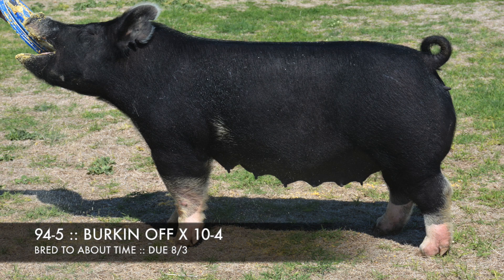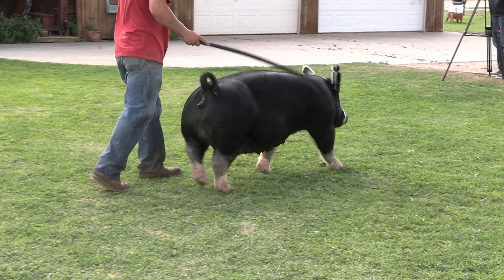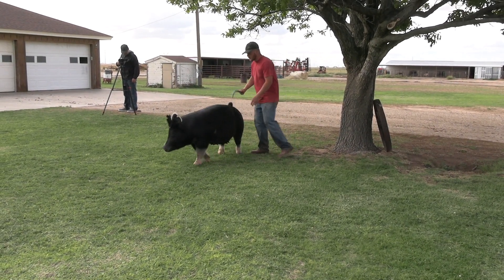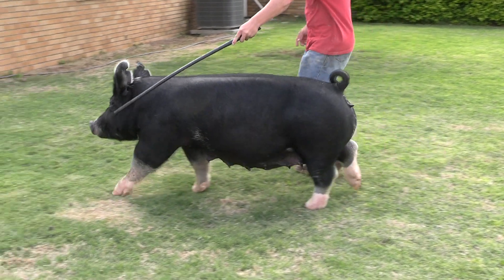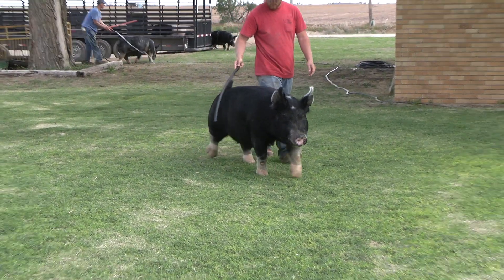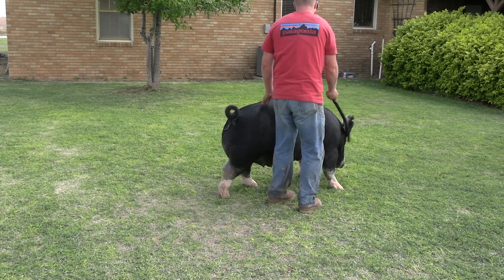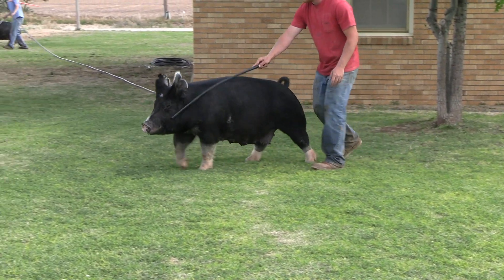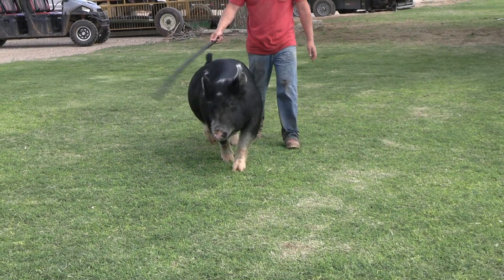Lot 14 | EN 94-5